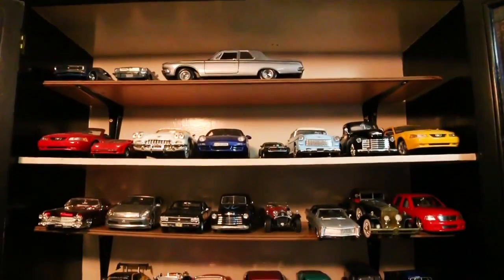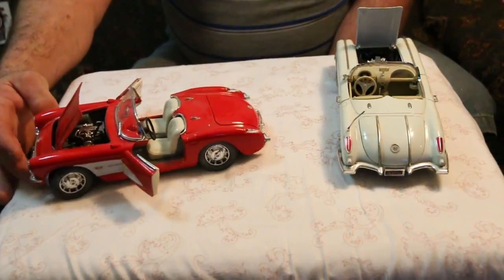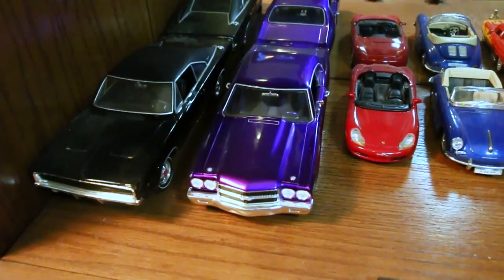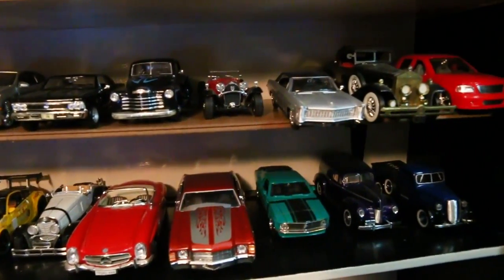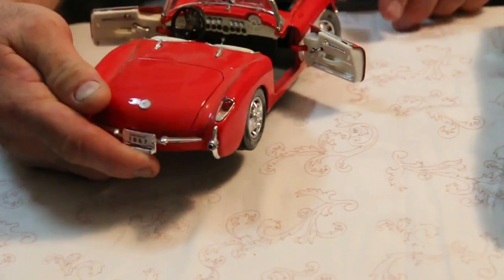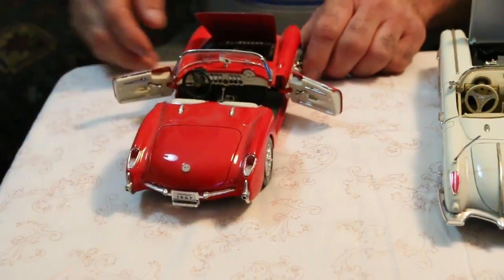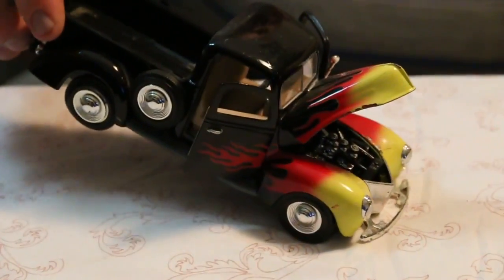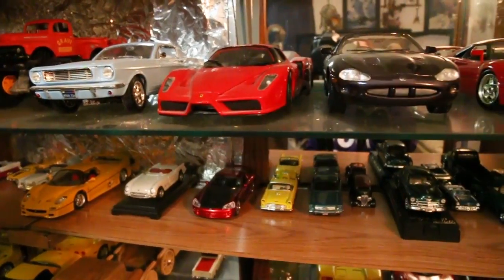RICHARD'S DIE-CAST CAR COLLECTION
VIDEO CREATED: 2017

Richard had been collecting die-cast cars for years! He takes great pride in his collection and loves to show them off any chance he gets. In this short clip, Richard explains how he began this hobby. He displays some of his favourite cars and gives us all the details on their history.

ABOUT ME:
✿ NAME: Caitlin Hunter
✿ CAMERA: Canon 70D
✿ EDITING SOFTWARE: Adobe Premiere Pro